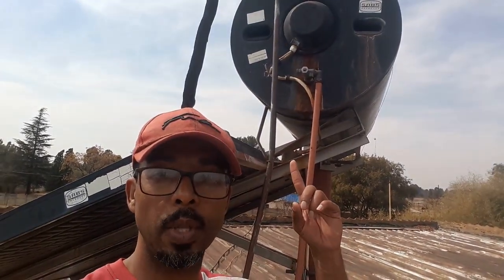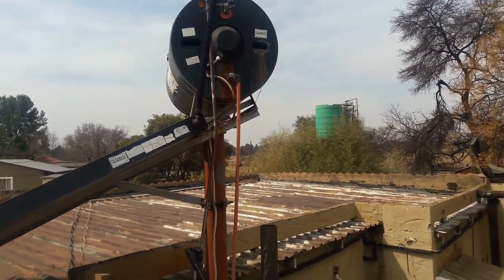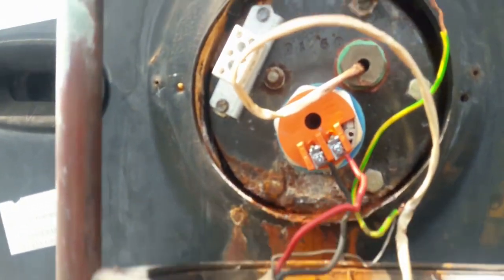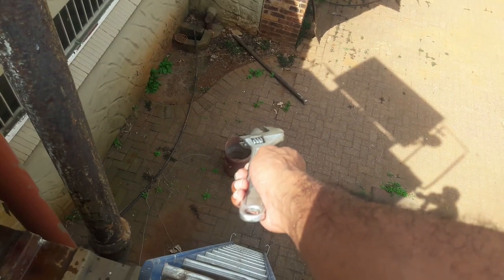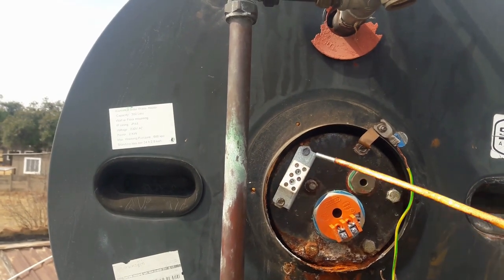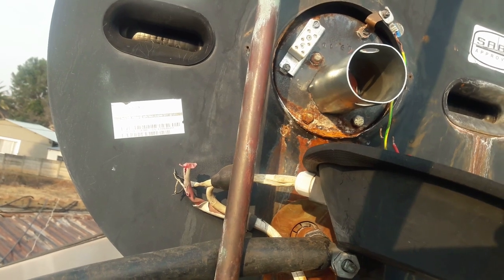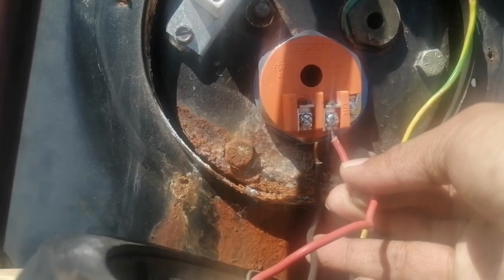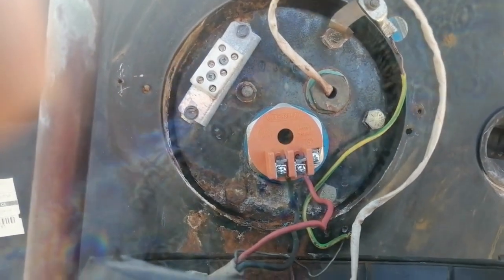How to replace your geyser element yourself